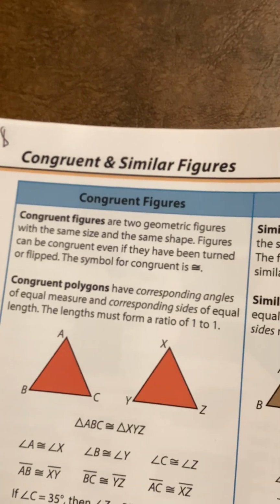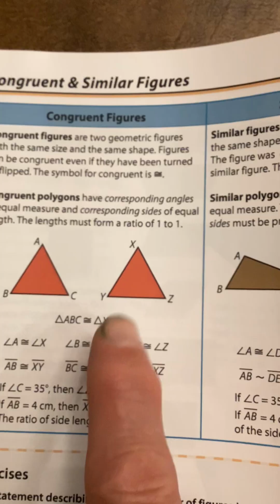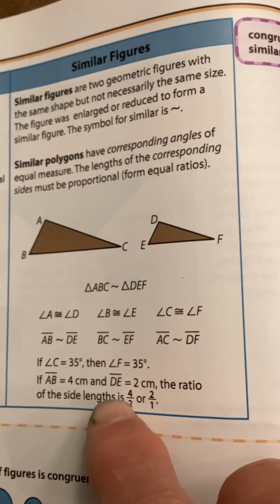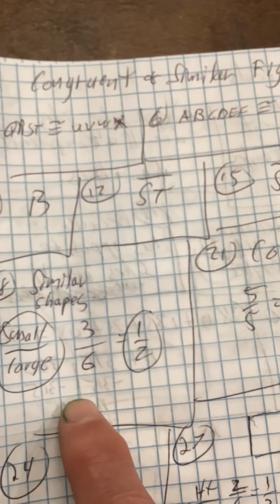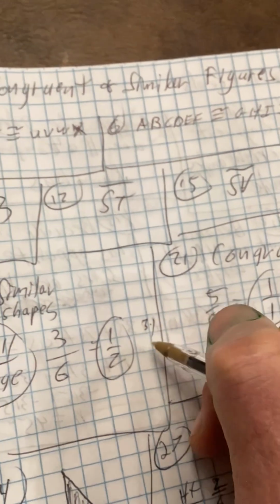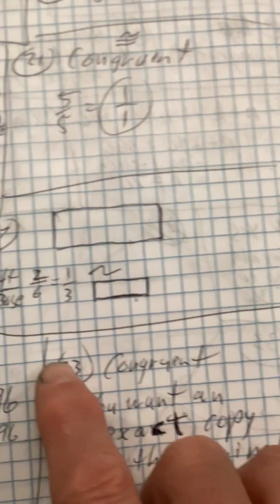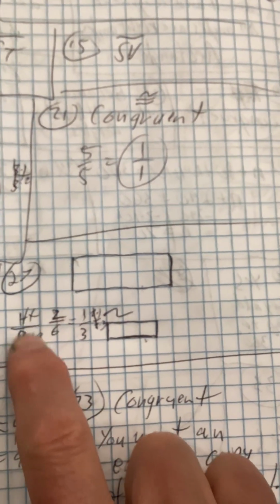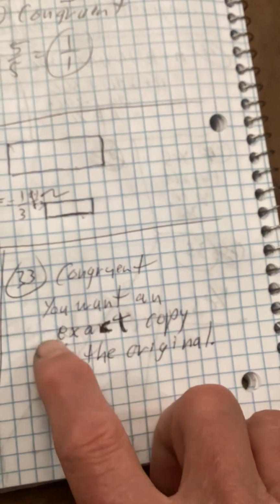6th grade math ch6.8 congruent and similar figures